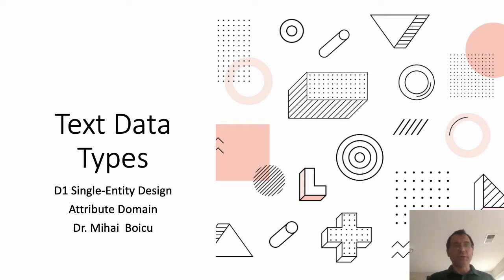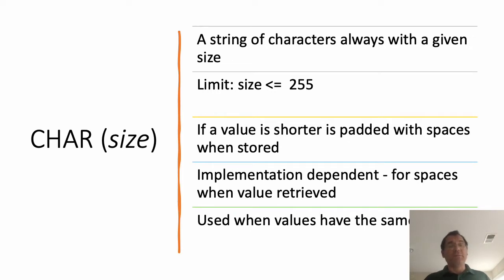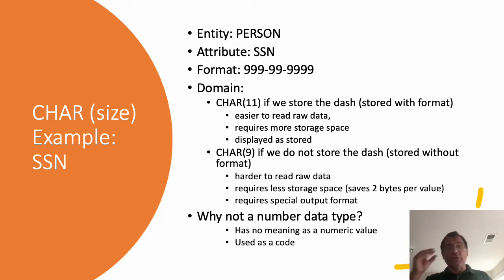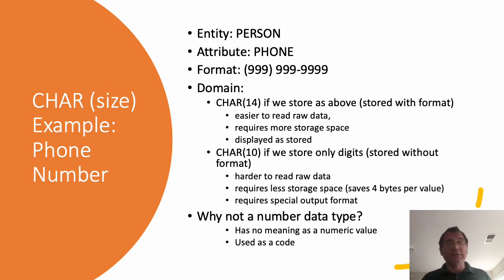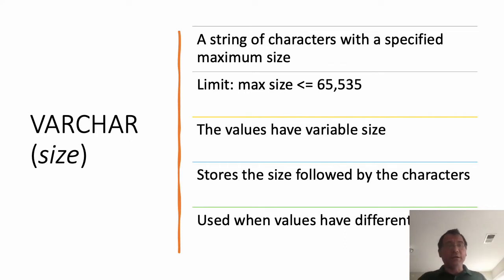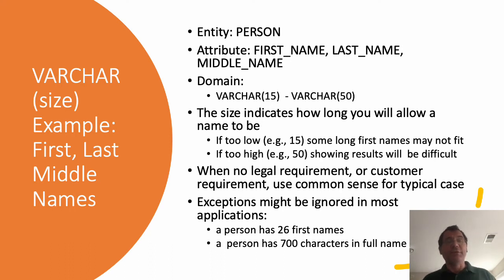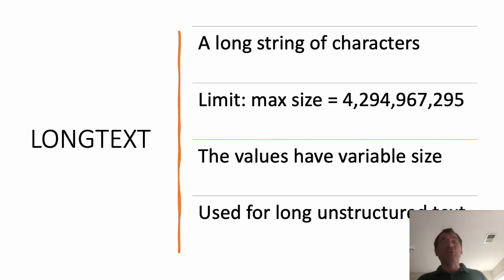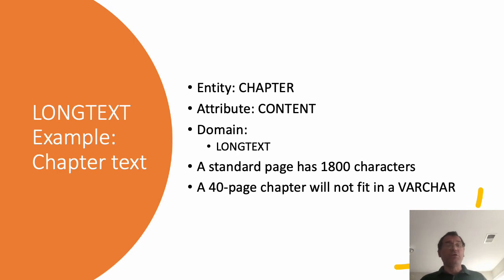Character/Text Domains for Attributes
IT214 Database Fundamentals
D1 Single-entity Design
23 Attributes
Domains for Attributes

Explain the use of CHAR(size), VARCHAR(maxsize), LONGTEXT